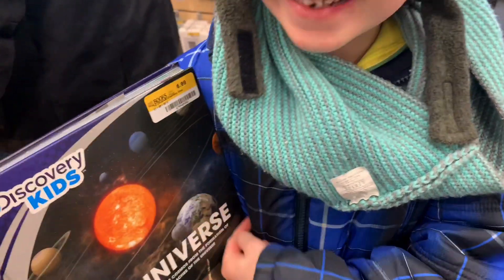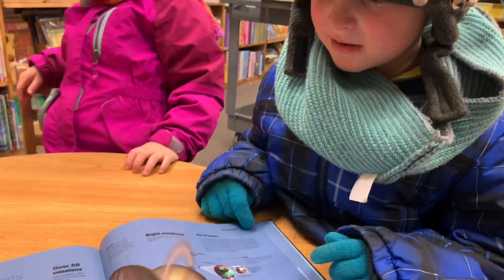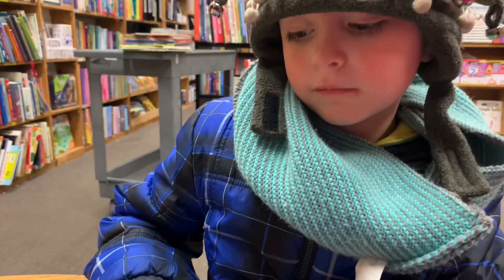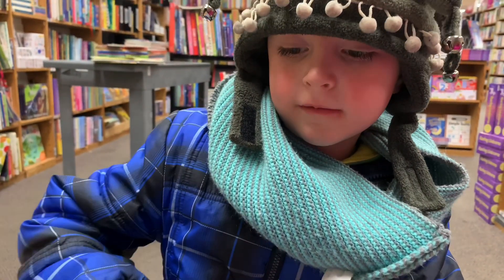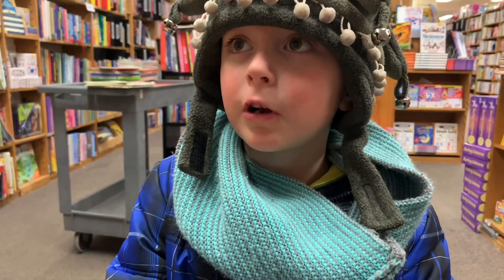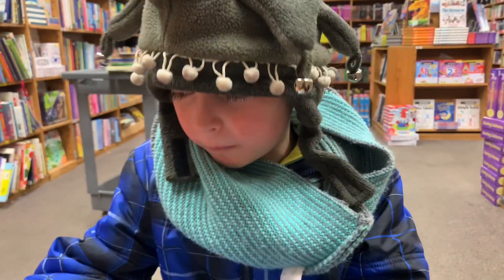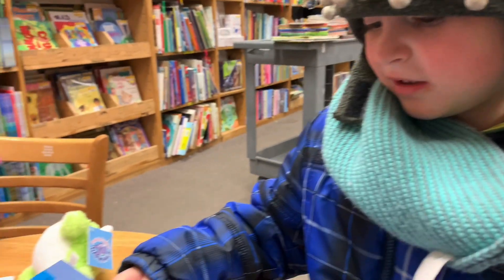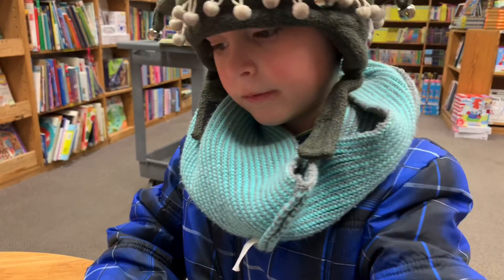Naming the planets with 5 and 7-year-old. They show off their knowledge of the universe.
Everett and Evelyn show if their knowledge of the planets and the universe as we go shopping for books. It is impressive how much they know about space.